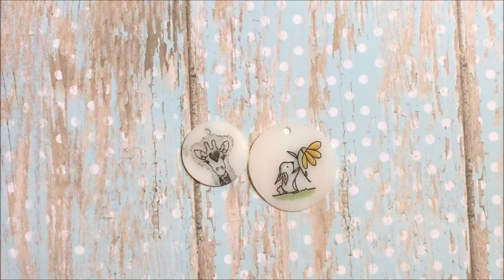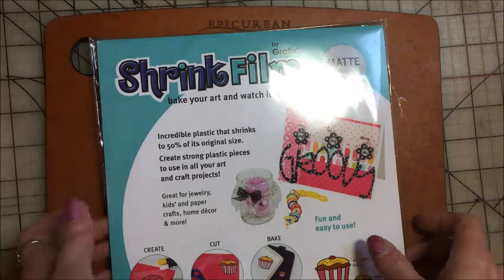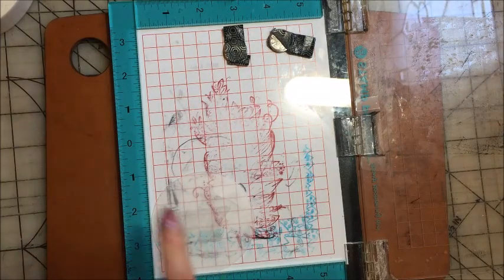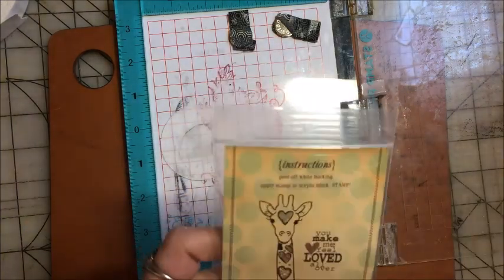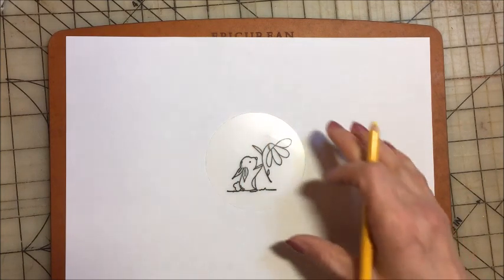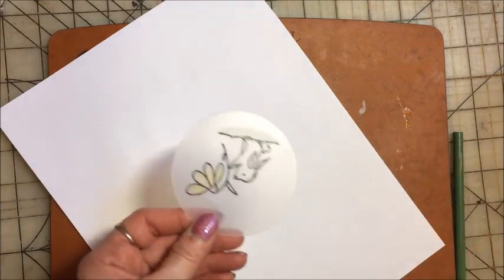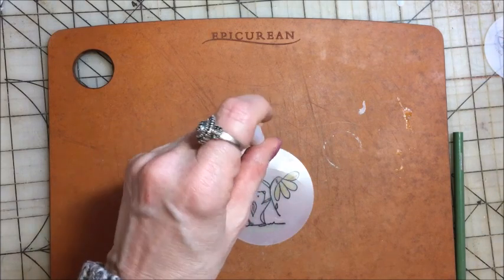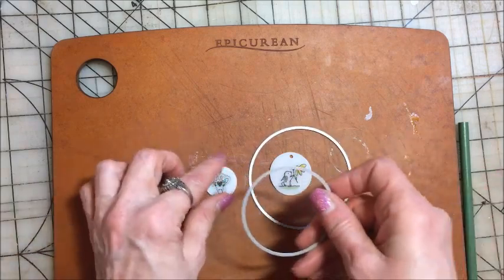GIU DAY 5 3-12-21 Charms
Comment for a chance to win! Day 5 Friday. Shrink film charms.
Growing in Unity, Unity Stamp Co.